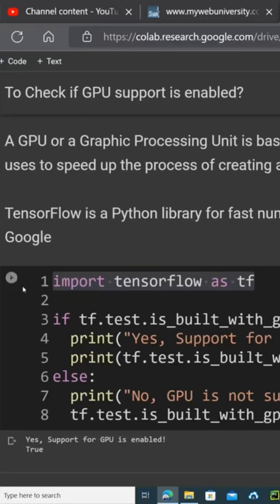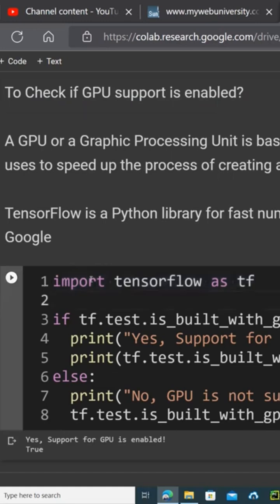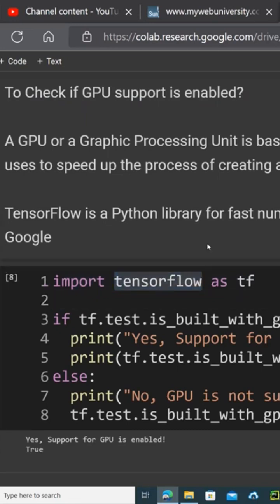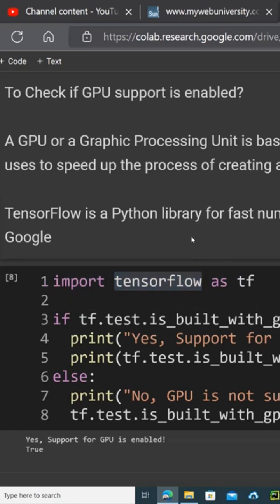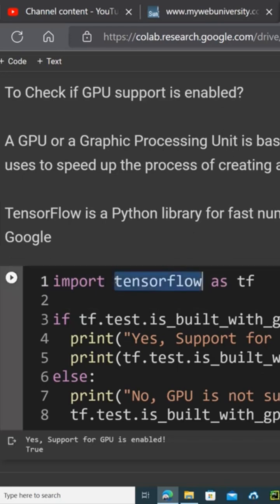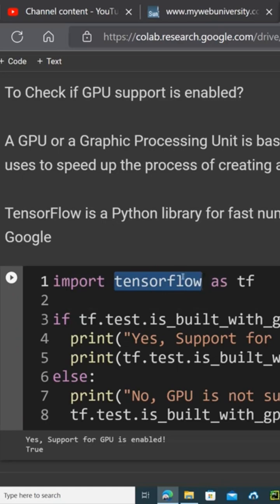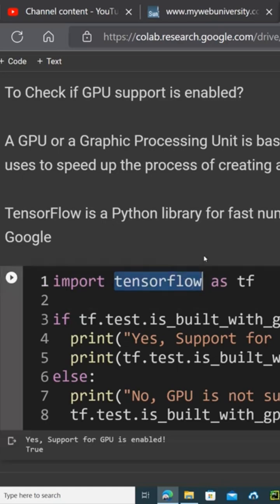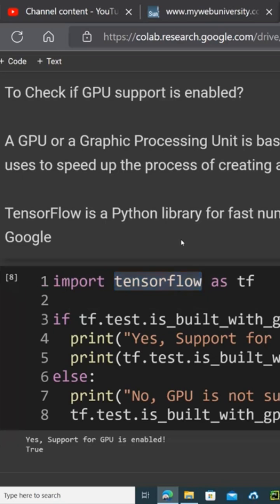Python tensorflow to check if GPU support is enabled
YouTube.com/@MyWebUniversty